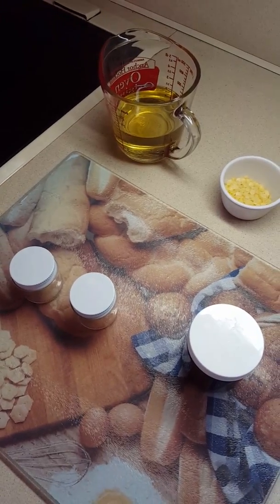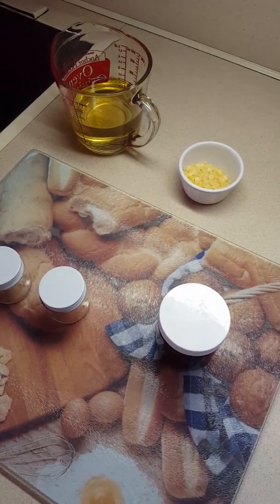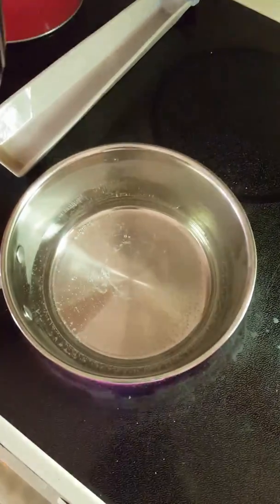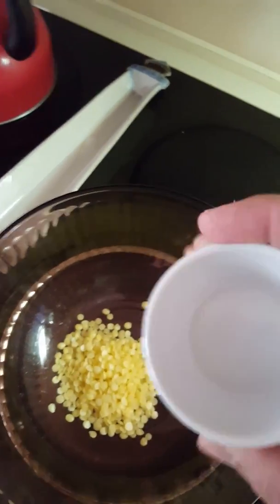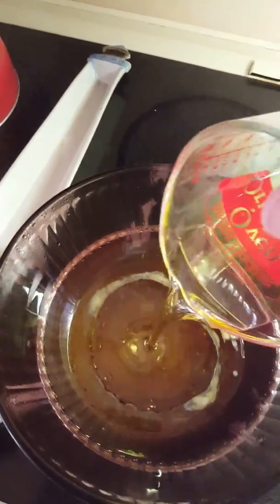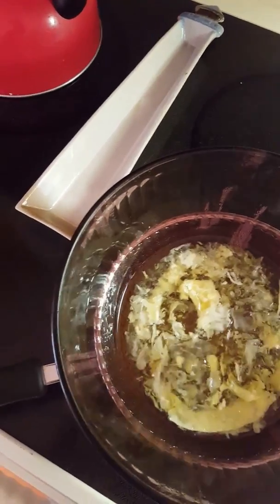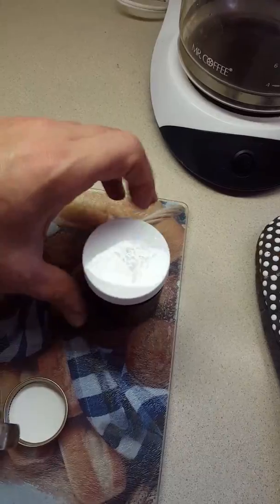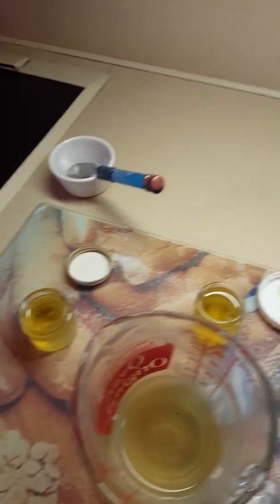Jewel weed salve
Making a herbal salve